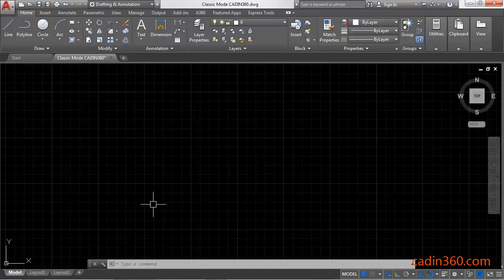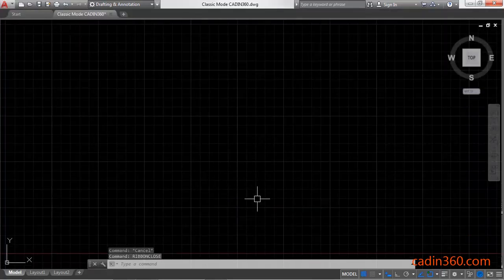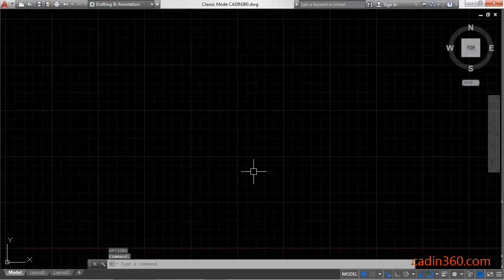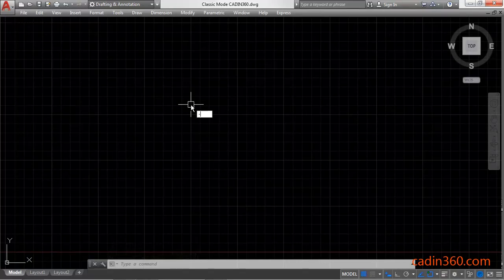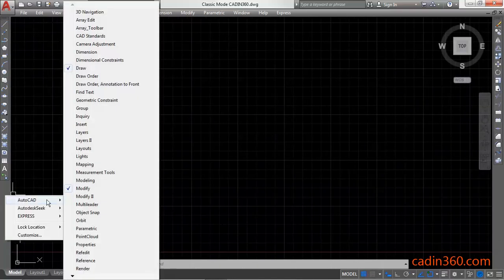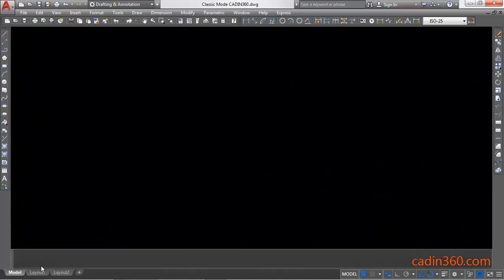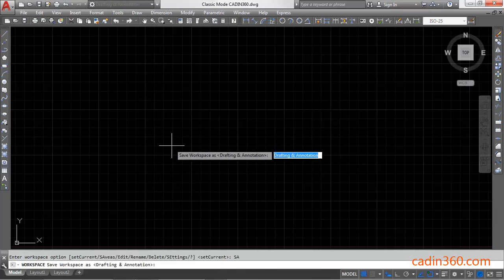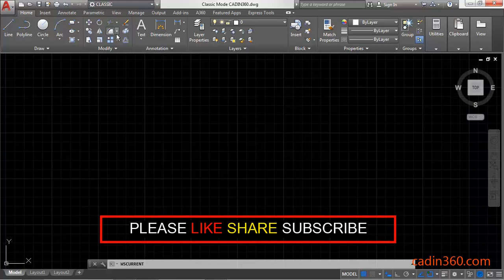How to Change AutoCAD 2018 to Classic Mode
AutoCAD Tutorial: How to Change AutoCAD 2018 to Classic Mode
In this tutorial you will learn:
1. How to set AutoCAD classic in 2018
2. How to load the classic workspace in AutoCAD 2018
3. how to change AutoCAD 2018 to classic view
4. How to create the AutoCAD Classic Workspace in AutoCAD
5. How to set AutoCAD classic in 2018
6. how to make AutoCAD classic in 2018

Ebooks
150 CAD Exercises

AutoCAD Exercises

CAD Exercises